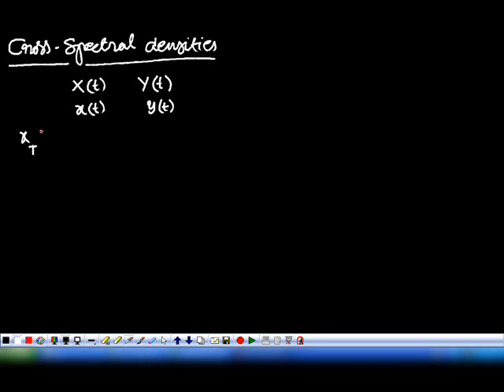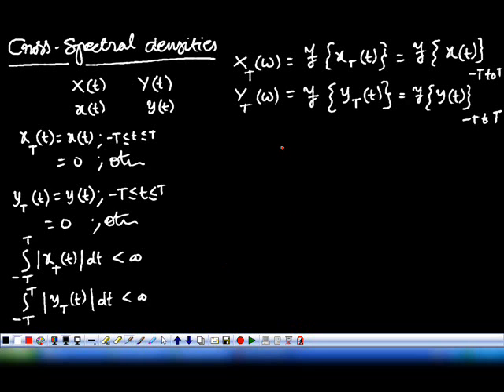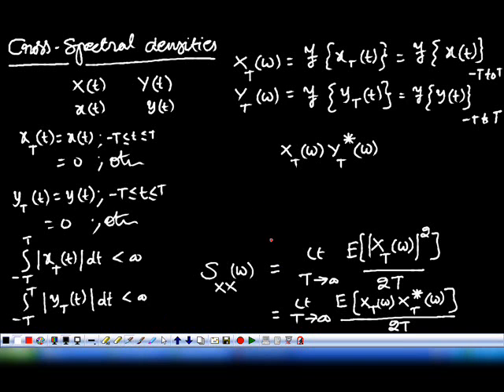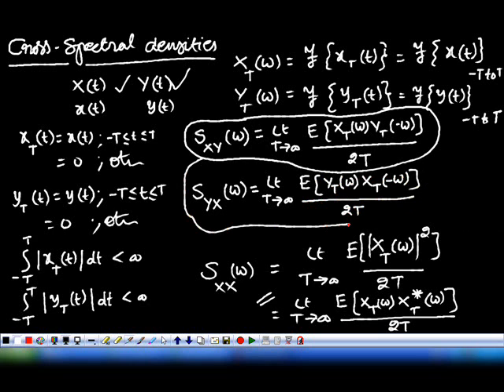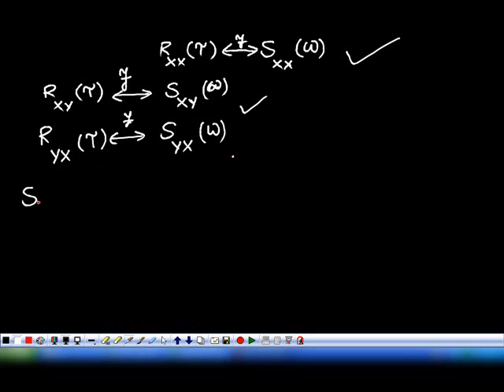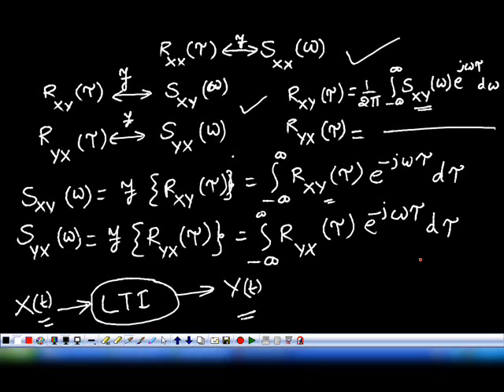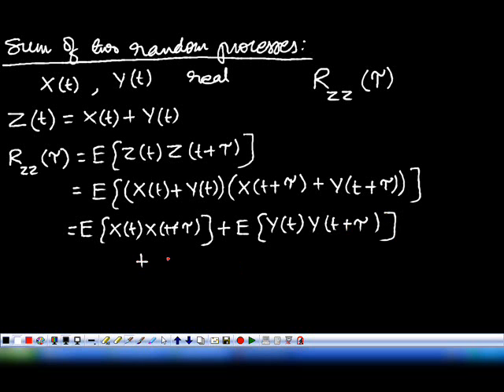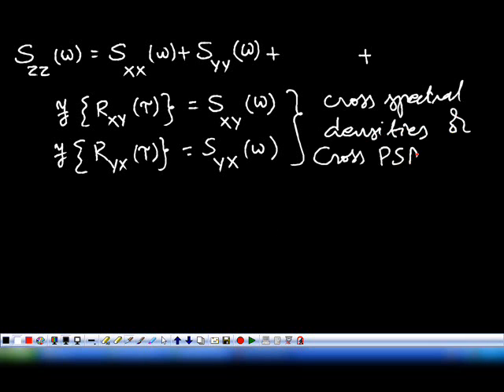RVSP | Lec-47 | Cross Power Spectral Densities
This video presents an introduction to frequency domain characterization of random processes and definitions of cross power spectral densities.